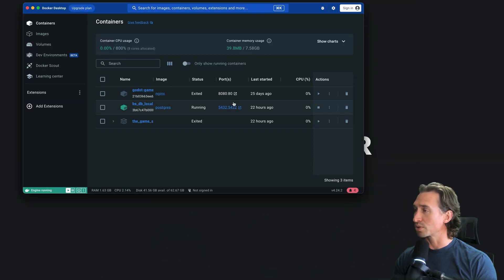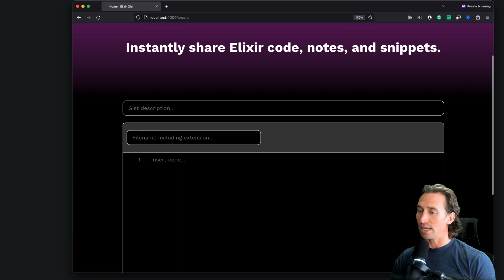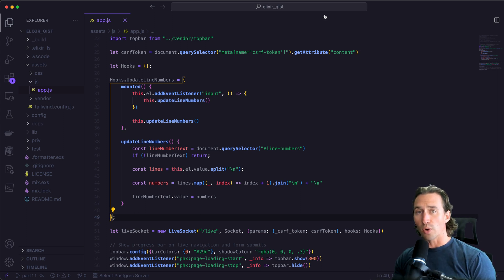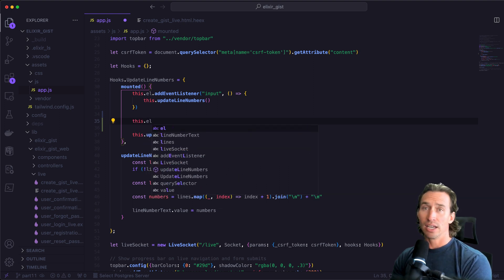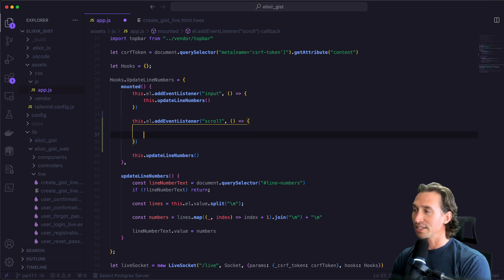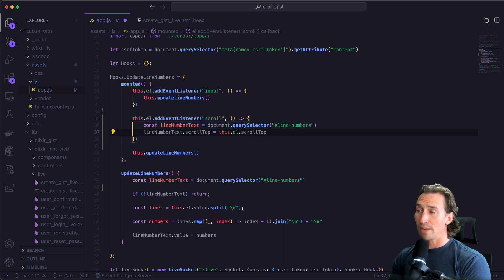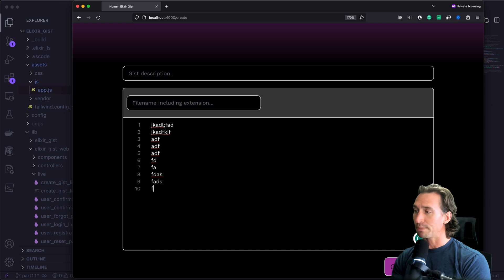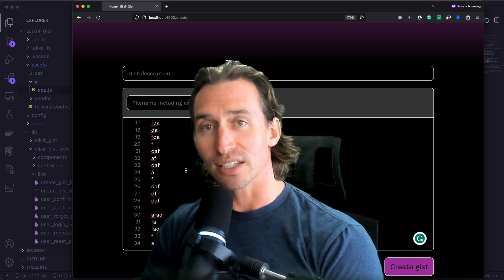Building a GitHub Gist Clone with Phoenix LiveView - Part 11: Sync Scrolling Between Textareas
Welcome to Part 11 of our Phoenix LiveView series, building a GitHub Gist clone. This video tackles synchronizing scrolling behavior between text areas using JavaScript event listeners, ensuring a seamless user experience by keeping line numbers aligned with the gist input as you scroll. We'll focus on DOM references and Event Listeners to solve a scrolling issue in our project, enhancing user interaction in our text areas.

If you're eager to learn how to code in Elixir and harness the real-time capabilities of LiveView, this tutorial is the perfect starting point! I'll guide you through the basics, including setting up a RESTful API or a Phoenix LiveView application, alongside key programming concepts. This will equip you with the knowledge to build powerful, interactive applications in this elegant language. Begin your learning journey with this comprehensive Elixir, Phoenix, and LiveView tutorial today, and discover how effortless it is to dive into Elixir!